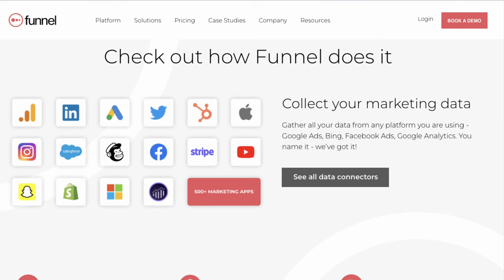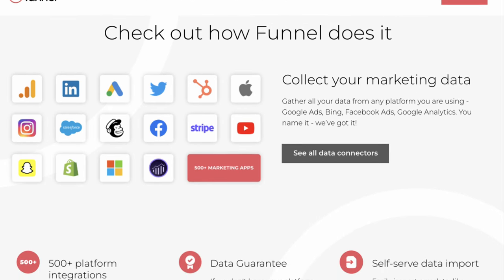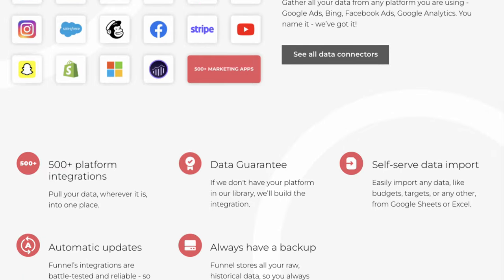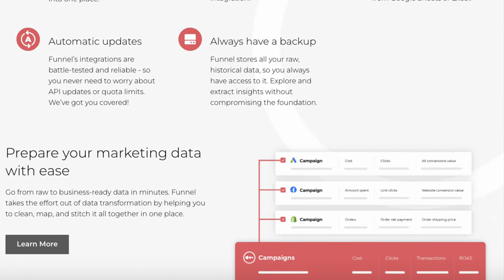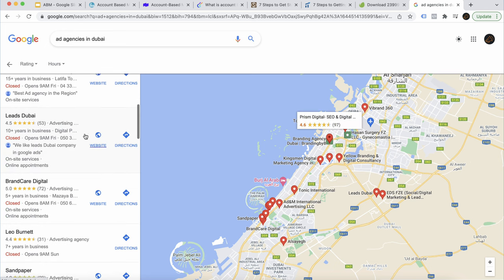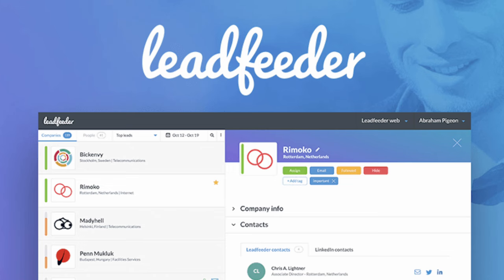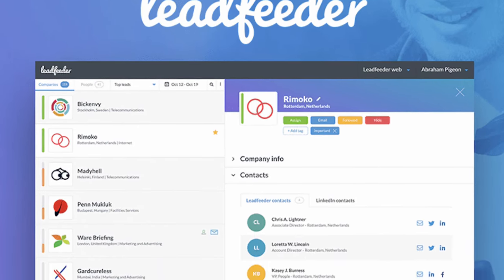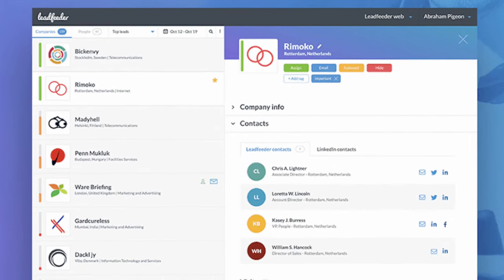Account Based Marketing | What is ABM and How to do it?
In this video, I will explain what ABM is and the steps to start your Account Based marketing machine from scratch

Account Based marketing is a very important strategy for B2B businesses. ABM is simply the marketing strategy which involves selecting your focus account or create a list of all companies that you want to convert as your clients. Then you work backwards to create a strategy for those accounts

In this video:
0:00 Introduction
0:40 What is ABM?
2:41 Benefits
3:59 How to setup ABM